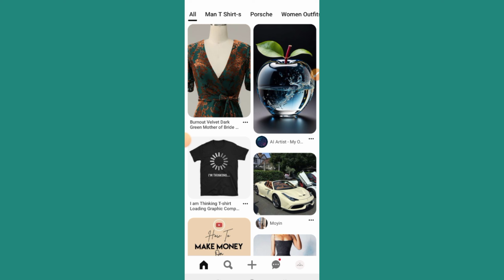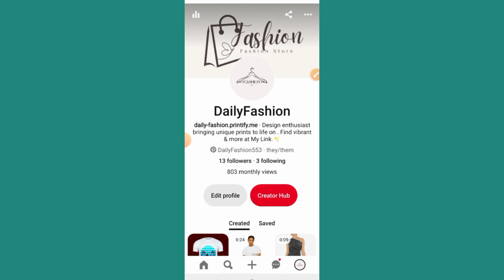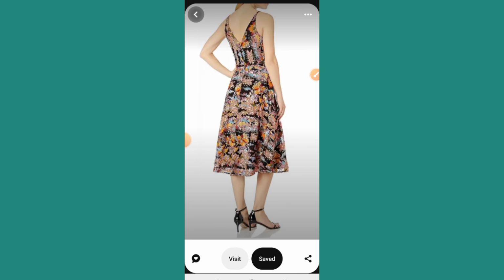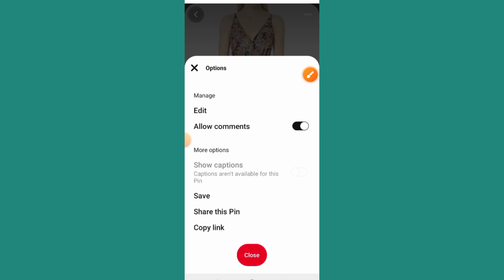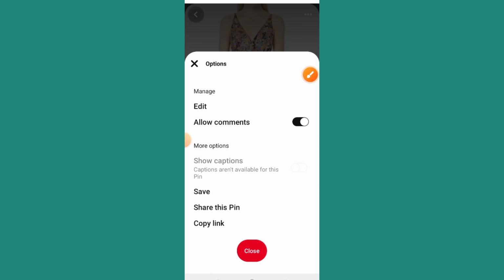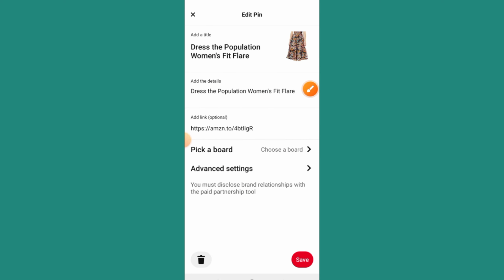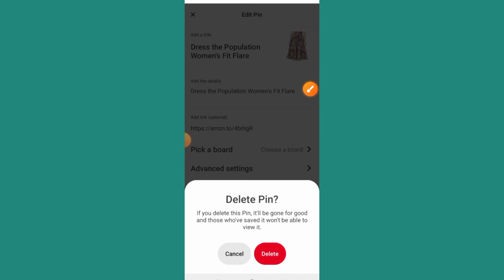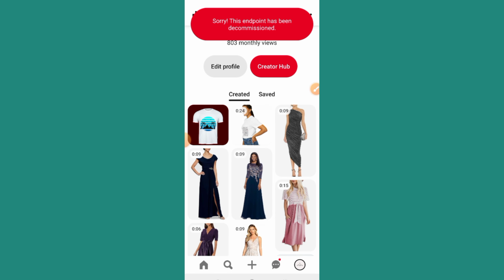How to Delete Pins from Pinterest